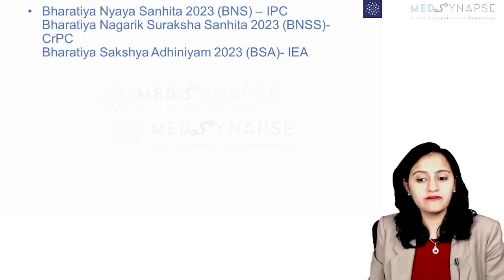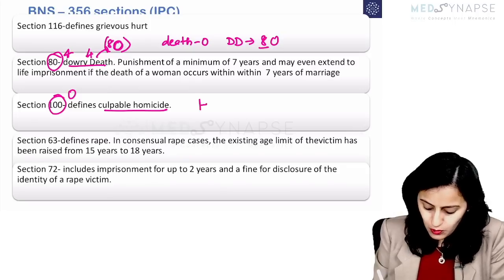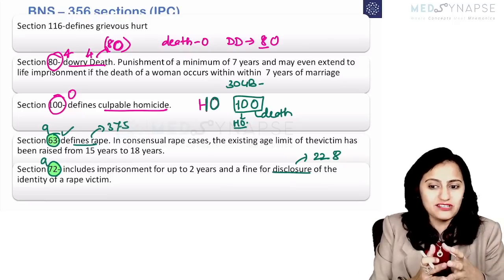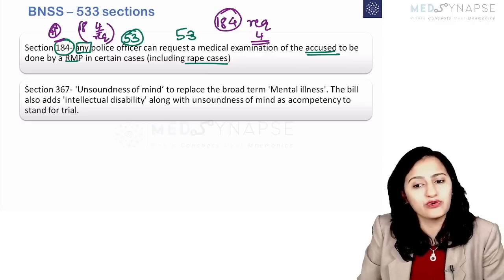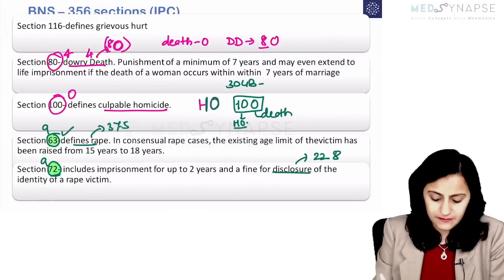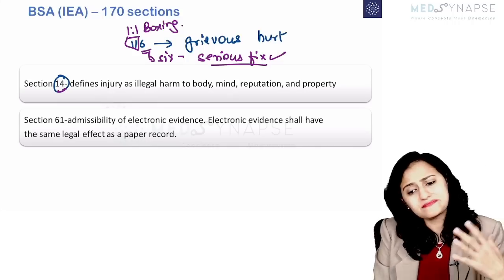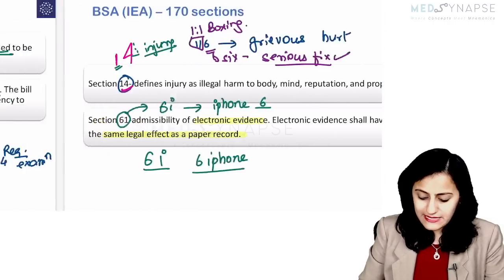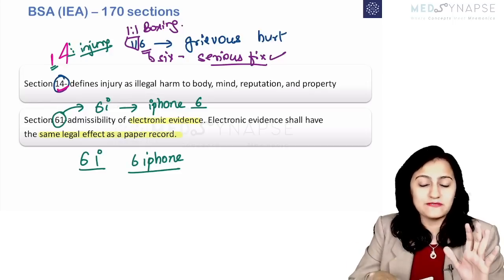Easy tricks- IPC updates |New IPC |BNS updates |FMT| NEETPG| INICET | FMGE |Medsynapse by Dr. Nikita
About :
Dr.Nikita is a Radiologist by profession, a passionate teacher, youtuber, mentor, guide to NEET PG students. Her channel Dr.Nikita’s Radsynapse is the ULTIMATE channel for NEETPG/AIIMS/DNB/FMGE preparation. It gives you a holistic approach to your preparation, self help, self improvement & lifestyle. Wondering how to remember new IPC/ BNS updates . Here it is simplified with easy mnemonics